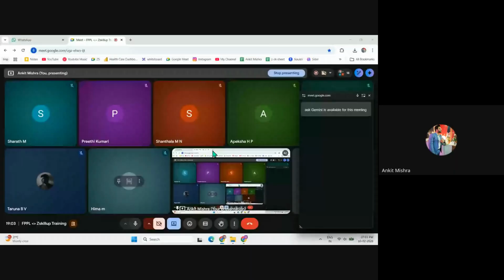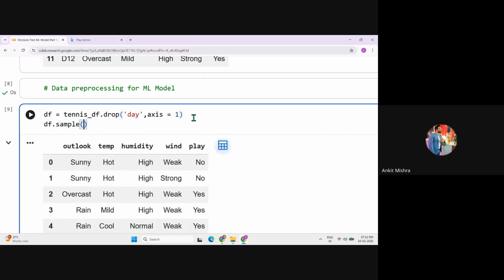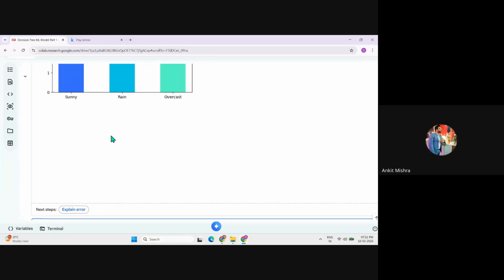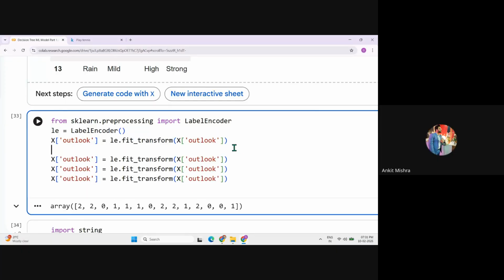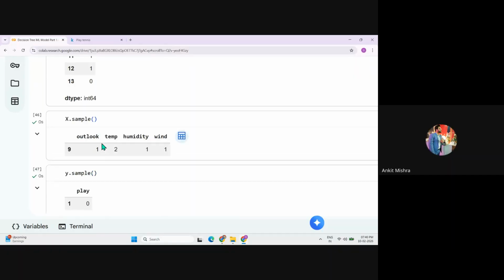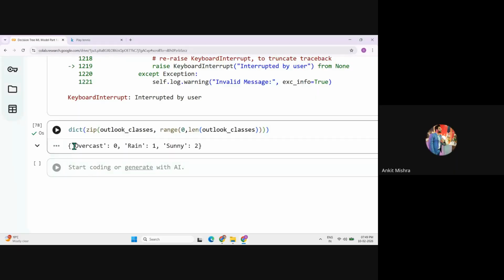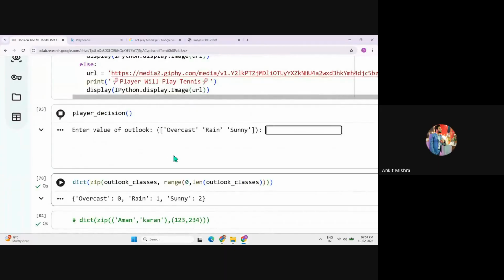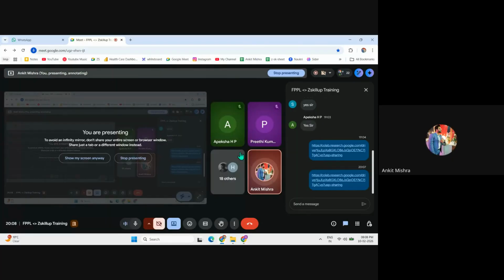Machine Learning Day 8 🚀 Decision Tree + Feature Engineering + Visualization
In this session, we move from Decision Tree theory → real implementation using Python.

You will build a complete ML project using the Play Tennis dataset, including preprocessing, feature engineering, model training, evaluation, and visualization.

🔥 What You’ll Learn in This Video:
Recap of Decision Tree concepts (Gini, Root Node, Splitting)
Loading dataset from Kaggle / CSV
Data cleaning & preprocessing
Handling categorical/text data
Feature Engineering using:
One-Hot Encoding
Label Encoding
Performing EDA (value counts, visualization)
Train-Test Split
Training Decision Tree Classifier (Scikit-learn)
Model Evaluation using:
Accuracy
Confusion Matrix
Precision, Recall, F1 Score
Detecting Overfitting
Building Dynamic Prediction Function
Visualizing Decision Tree using plot_tree
⏱️ Timestamps (Chapters)

00:00 - Introduction & Theory Recap
02:00 - Dataset Loading & Cleaning
06:30 - Feature Engineering (Text → Numeric)
11:40 - EDA & Visualization
17:00 - One-Hot Encoding Explained
22:30 - Label Encoding Implementation
31:30 - Features (X) & Target (Y) Split
33:30 - Train-Test Split
37:45 - Model Training & Prediction
41:00 - Model Evaluation (Metrics)
52:30 - Build Prediction Function
58:30 - Decision Tree Visualization
01:04:50 - Wrap-up & Next Steps

Beginners learning ML practically
Students preparing for Data Science interviews
Python developers entering AI/ML
Anyone who wants hands-on ML projects

By the end of this video, you will:

✅ Build a complete Decision Tree ML model
✅ Convert categorical data using encoding techniques
✅ Evaluate models using advanced metrics
✅ Create real-world prediction functions
✅ Visualize and interpret decision trees

📌 Powerful Insight

👉 Decision Trees in real-world:

Easy to interpret 🌳
Can overfit easily ❌
Visualization helps understand model decisions
🚀 What’s Next?

👉 Day 9: Random Forest + Bagging & Boosting
👉 Advanced ML models